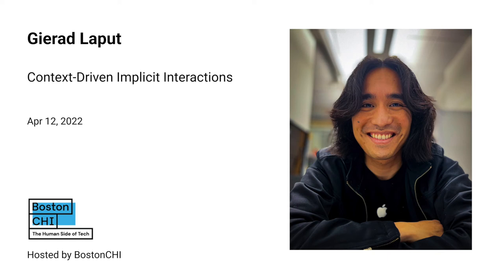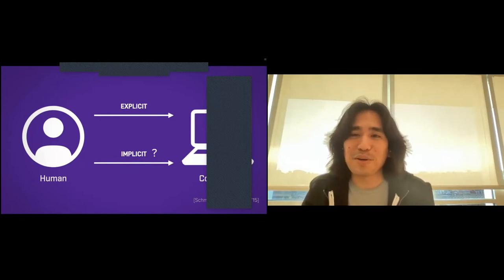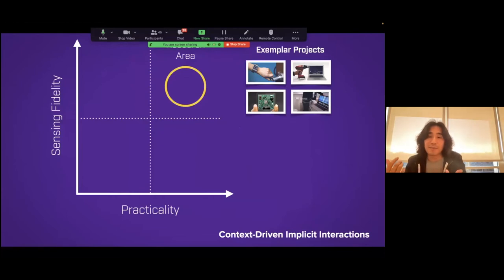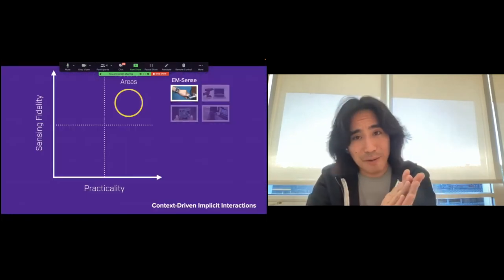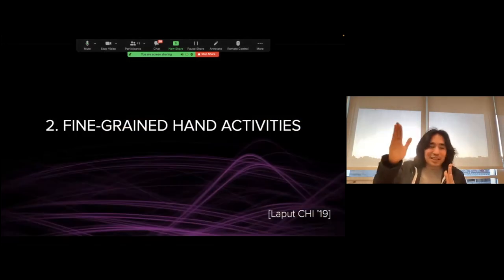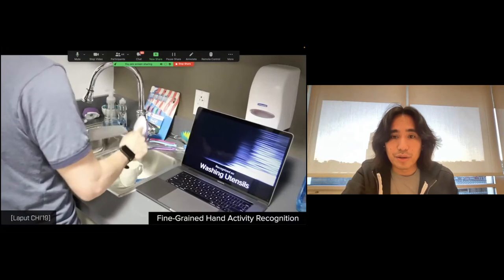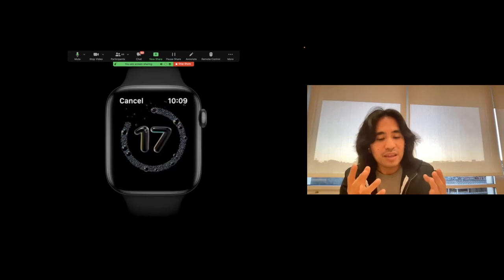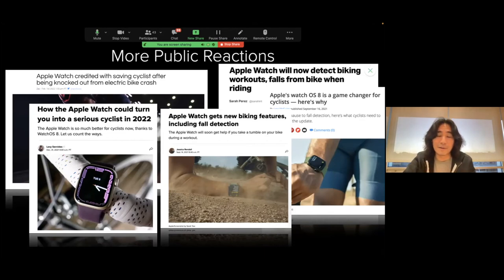Gierad Laput: Context-Driven Implicit Interactions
Gierad Laput presents at BostonCHI on April 12, 2022.
Note: the audio quality on this recording is a bit glitchy (our apologies).